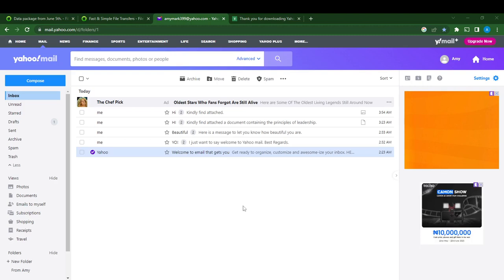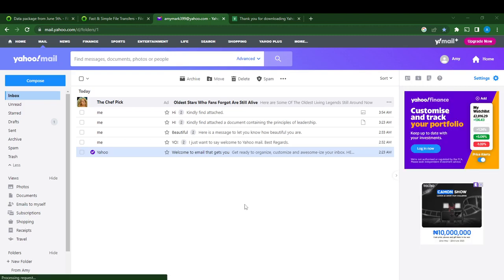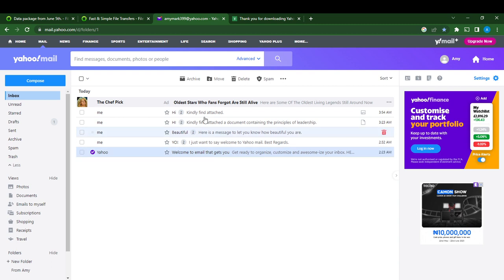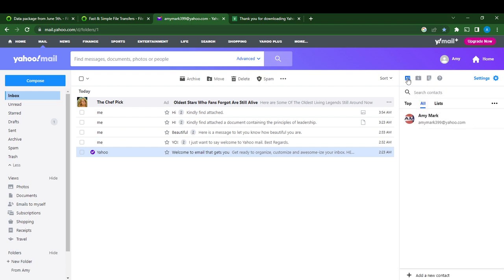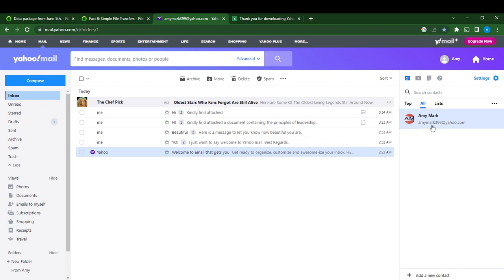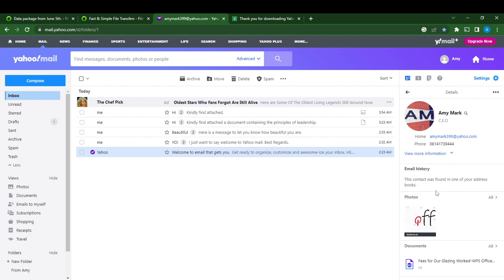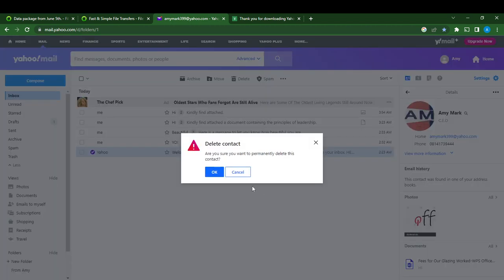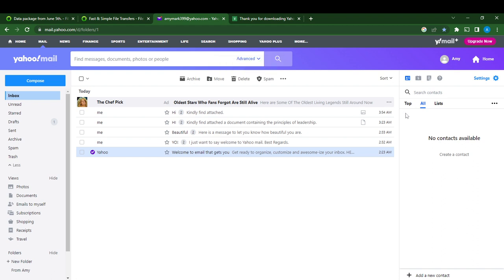How To Delete Contacts On Yahoo Mail (Quick and Easy)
Today we talk about How To Delete Contacts On Yahoo Mail, so stay until the end of the video to see the full explanation.